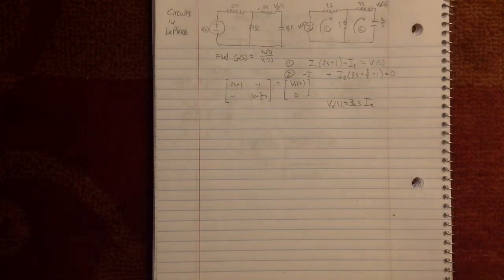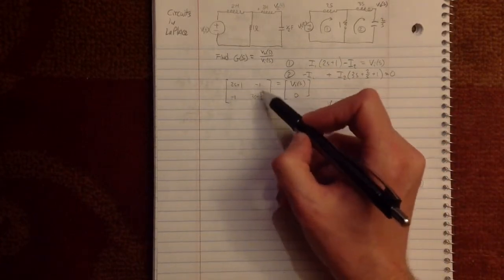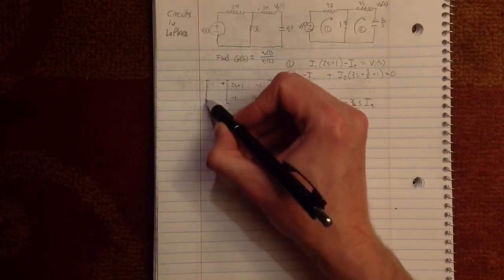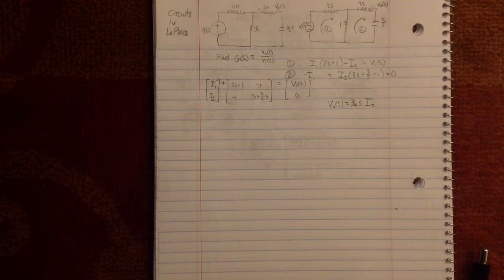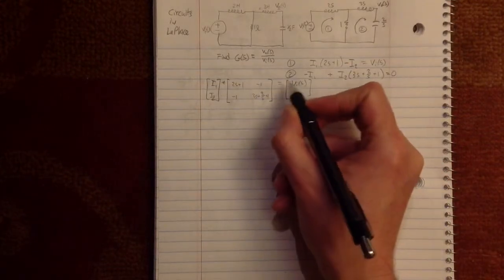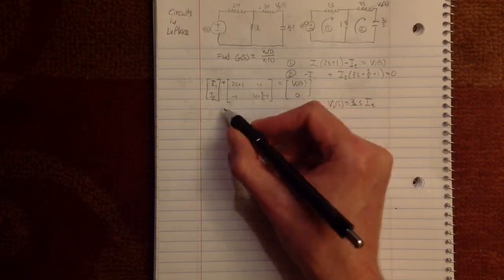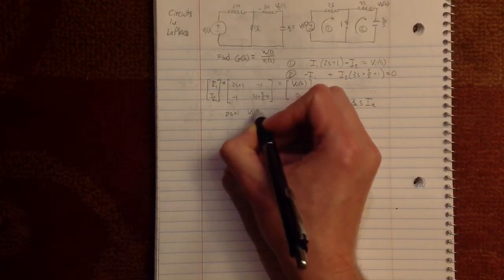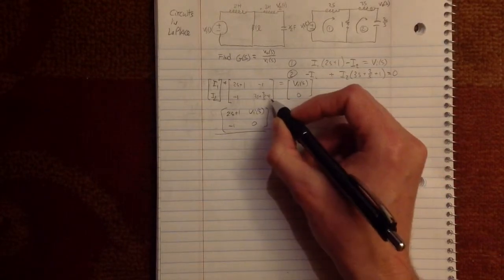Laplace Circuit Analysis